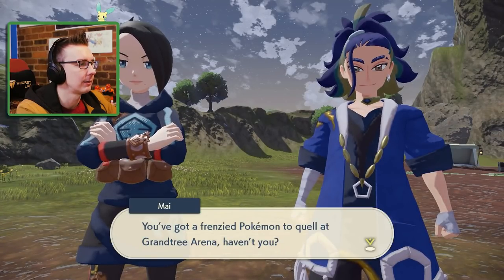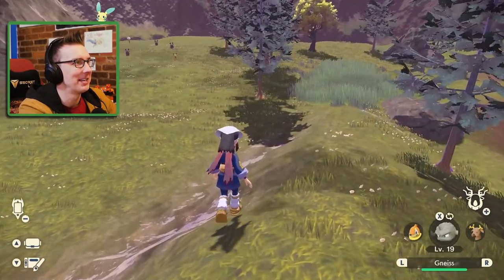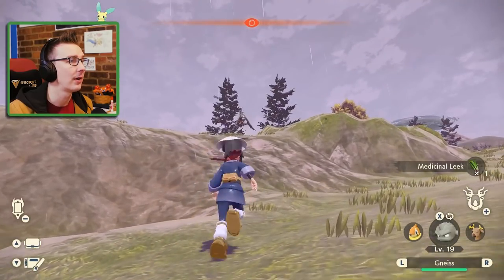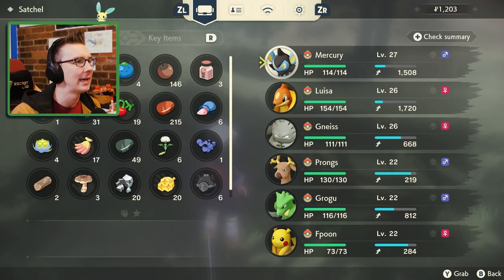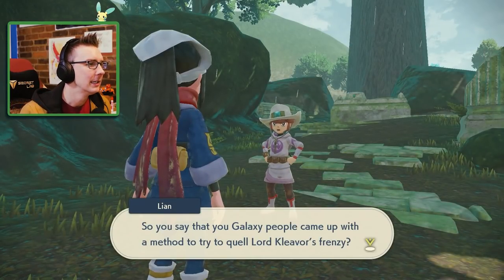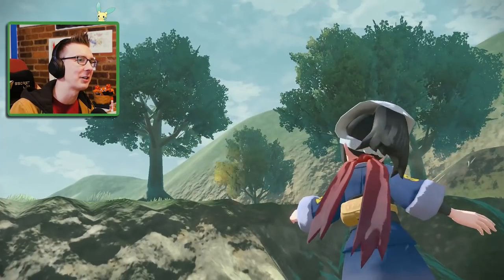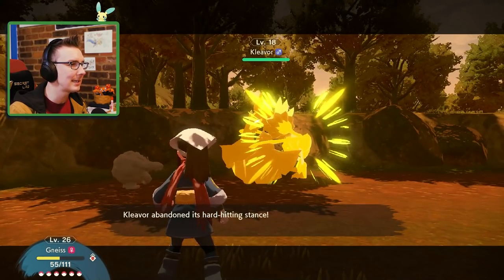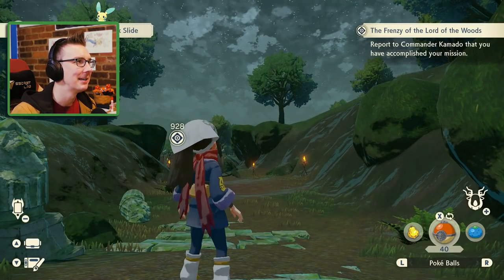THE LORD OF THE WOODS | Pokémon Legends: Arceus Nuzlocke #4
This week J, Mercury and the team prepare for their first noble battle against Kleavor!  Can the team survive this powerful foe?!!

Nuzlocke Rules:
1. Can ONLY catch ONE Pokemon you encounter in a new area.
2. If a Pokemon faints it is considered dead and must be released.
3. Must Nickname all of your Pokemon
4. Duplicate Clause - Can only catch one of any species. If your first encounter is with a pokemon already in the Dex it does not count toward your first encounter.  This is only true of specific species NOT evolutionary lines i.e. owning a Pidgey does not cancel out a Pidgeotto etc.
5. Shiny Clause - If a shiny Pokemon appears at any time it is catchable
6. If my character dies.. we lose.

Edited by :: Riley Murtagh